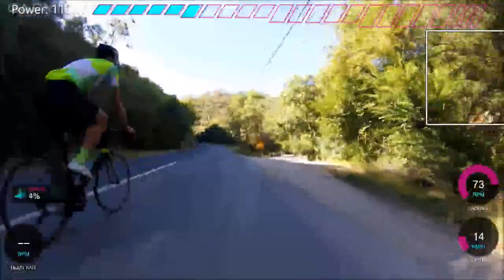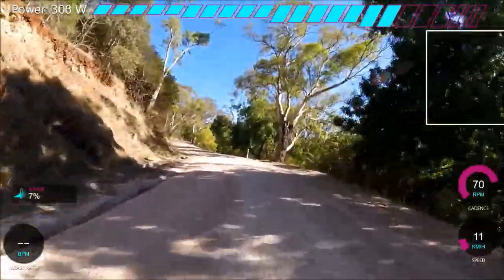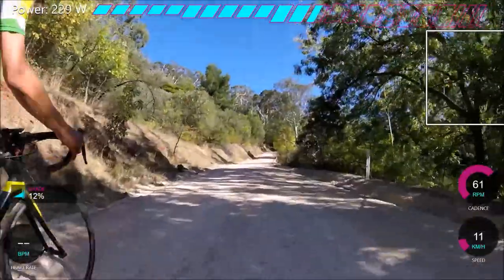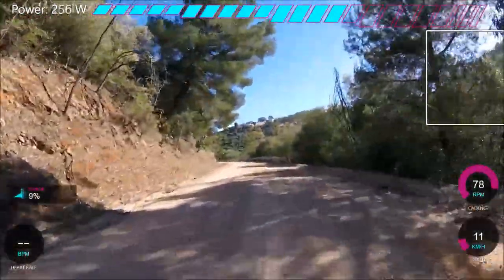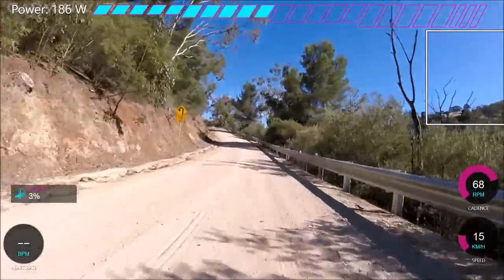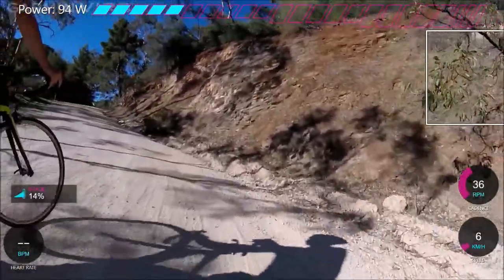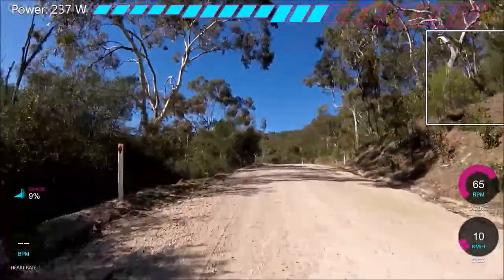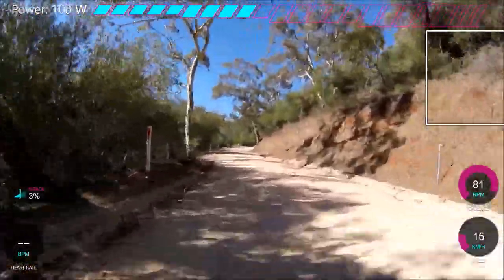Techincal Gravel Climb with CRAZY Hairpins Bends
My insights on how to ride technical gravel climbs with hairpins. Strava